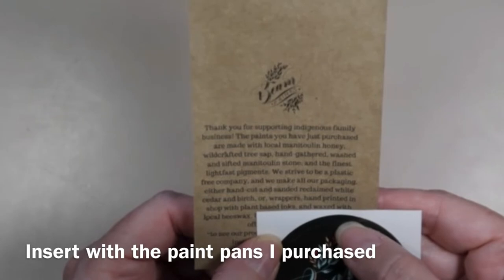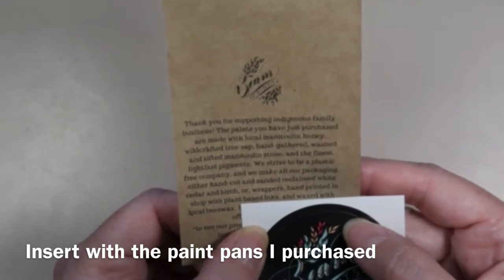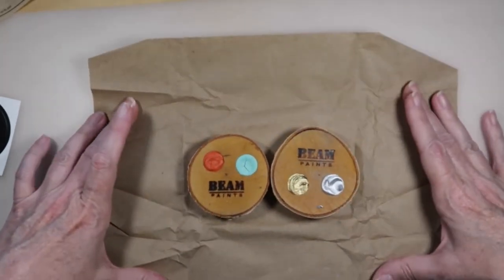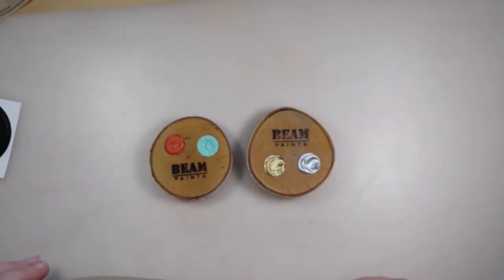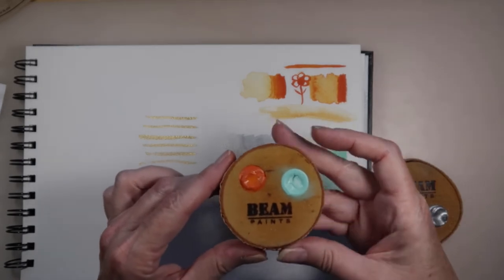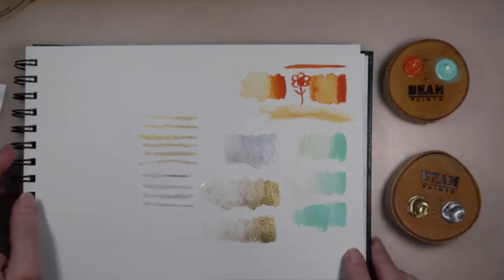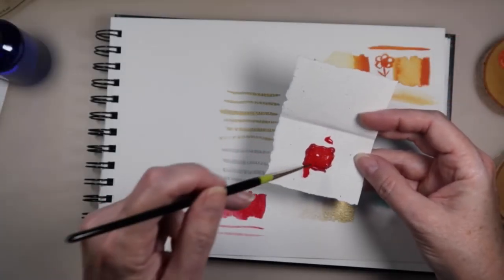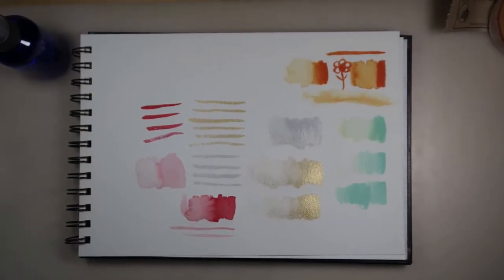BEAM Paints - A first reaction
I was searching for art supplies that I could purchase in Canada and found BEAM paints. BEAM paints is an Indigenous business based on Manitoulin Island in Ontario, Canada.

Not only do they create their paints from local materials, they have plastic free packaging! I decided to try two of their duo pans which are packaged in birch offcuts from an Indigenous, sustainable lumber operation.